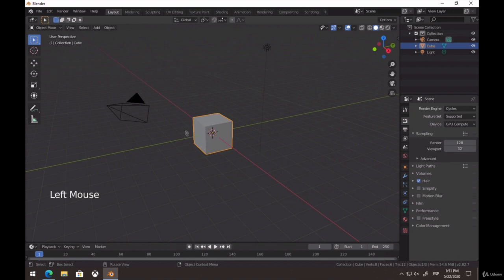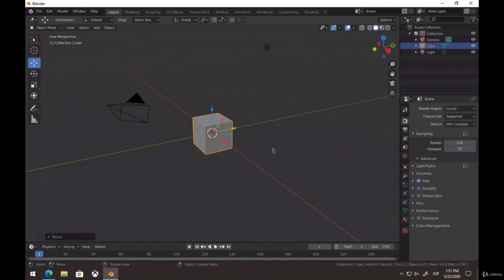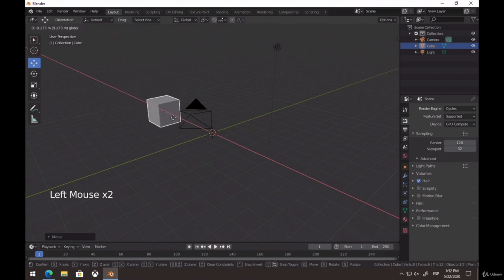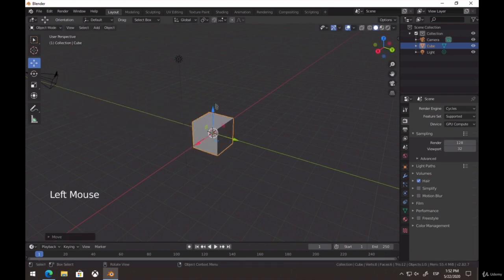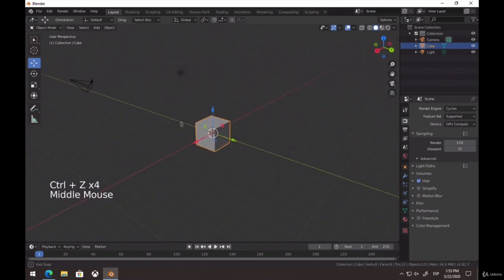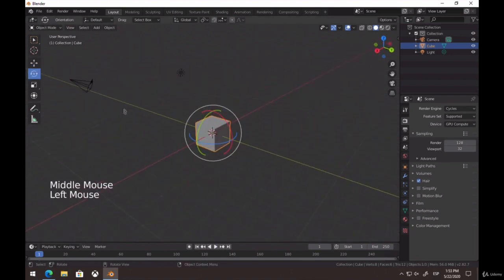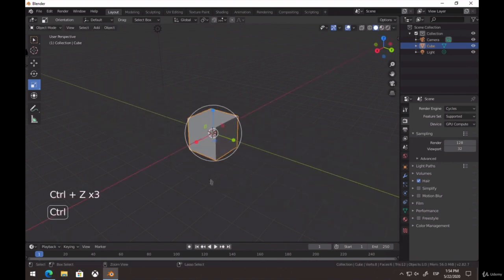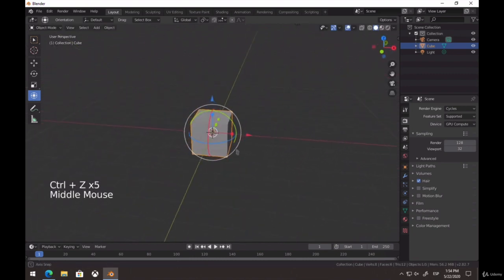6 Understanding Transformations